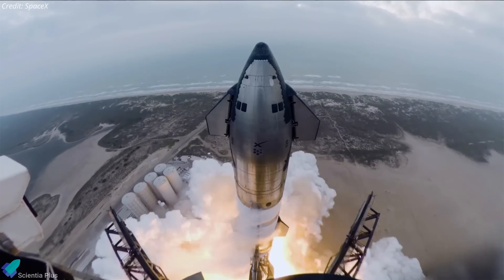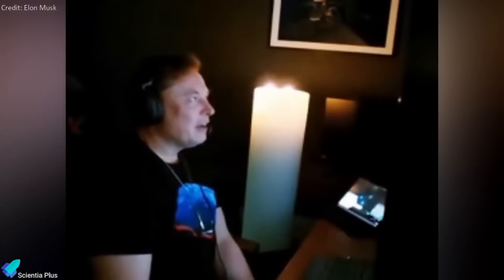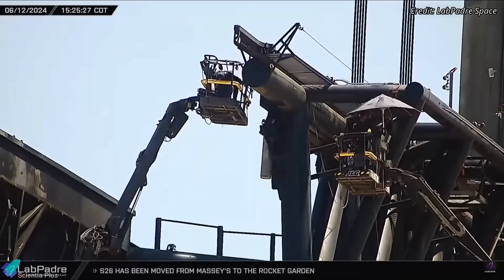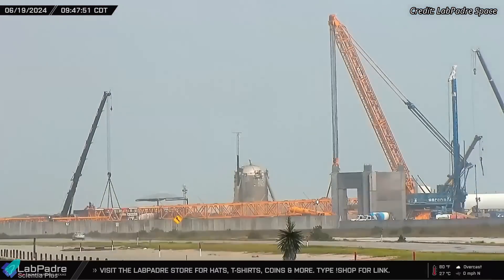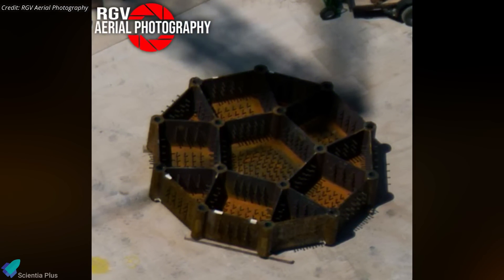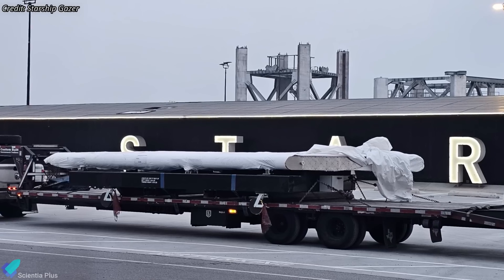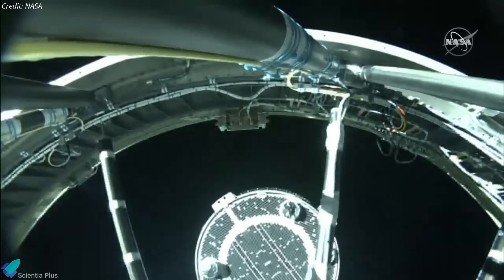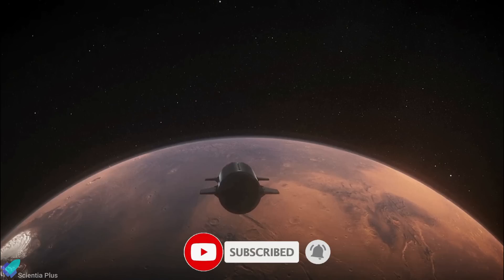Starship Flight 5 Plot Twist: Raptor Swapped, New Tiles Installed & 35-Engine Booster Hardware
Explore the latest developments for Starship Flight 5 as SpaceX replaces Ship-30’s Raptor vacuum engine, necessitating another static fire test. We’ll delve into the installation of new heat tiles on Ship-30, essential launch pad inspections, and repairs at Starbase. Additionally, we’ll cover the significant progress on Booster-15 and the commencement of Launch Tower 2’s construction. Discover how SpaceX's massive investments are impacting Cameron County’s economy and infrastructure, and what these changes mean for the future of space exploration.

NASA and Boeing have decided to extend the Boeing Starliner spacecraft’s stay at the International Space Station to address technical issues and conduct additional testing.

Scripted on June 20, 2024

00:00 Starship Updates
10:37 Starliner Stuck at ISS Due to Thruster Issues – Propulsion Tests in Space to Fix Issues

1. Latest Starship Upgrades
2. Starship V2 Features:
4. Starship V2, V3 & Raptor V2, V3 Complete 2024 Update

Image Credits:
SpaceX
RGV Aerial Photography
Starship Gazer
NASA Spaceflight
Boeing

Video Credits:
SpaceX
Starship Gazer
NASA Spaceflight
LabPadre Space
Genna Hammer
Ryan Hansen Space
Demag
Bl3D_Eccentric
The Space Engineer
NASA
ULA
Matthew Dominick

Thumbnail Image Credit:
SpaceX
WAI Media